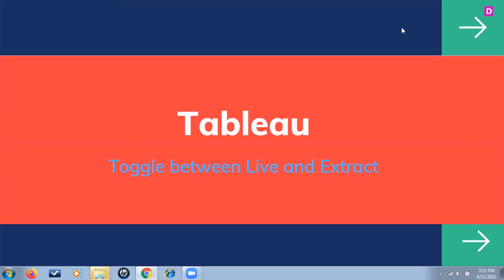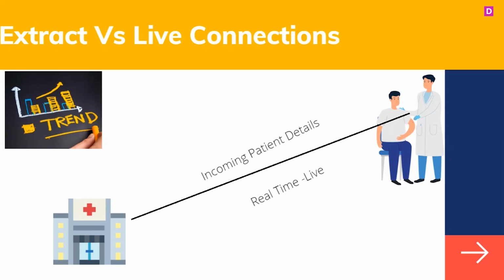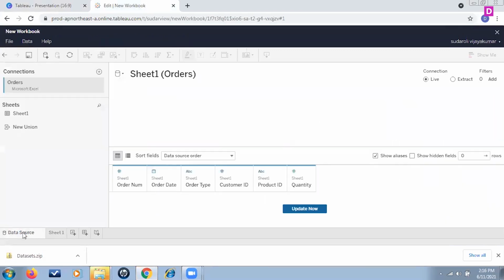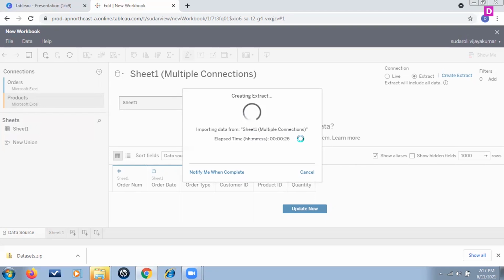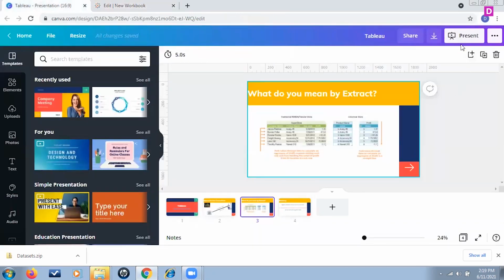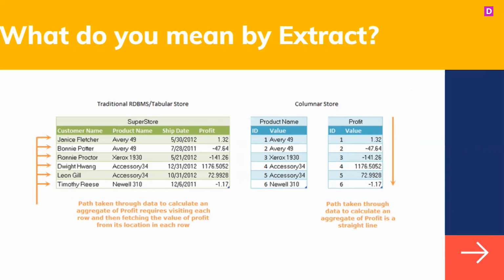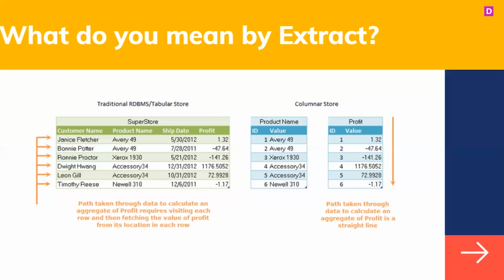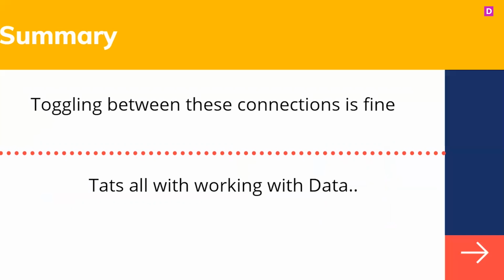Toggle Between to Direct Connection And Extracts in Tableau with Business Analytics Lacture-58